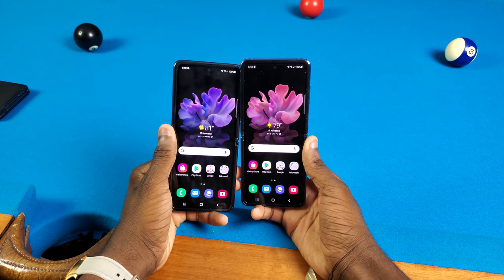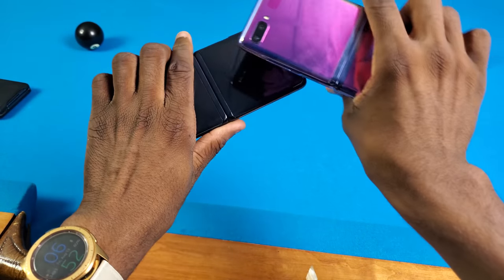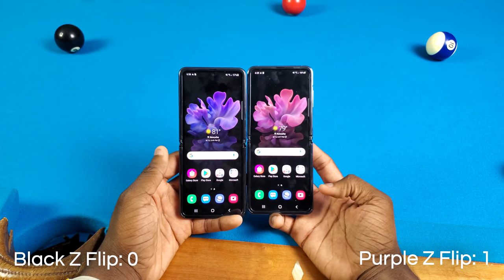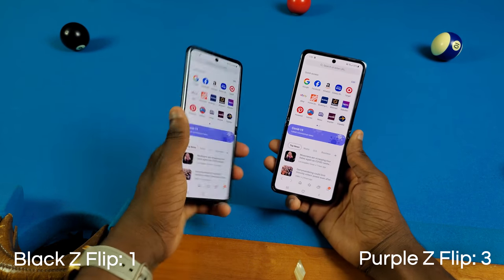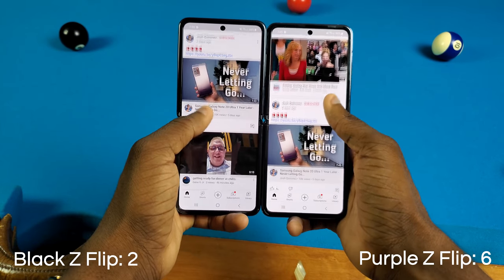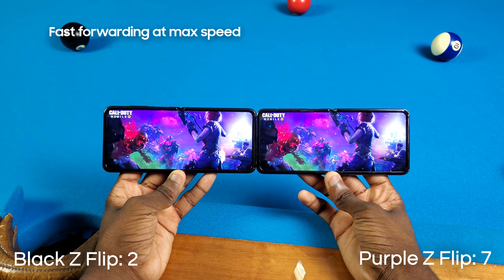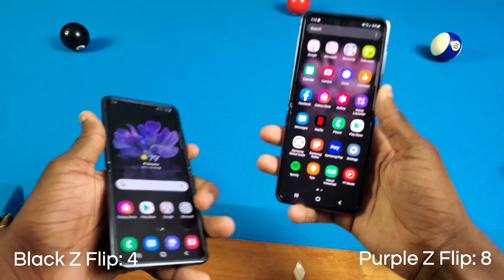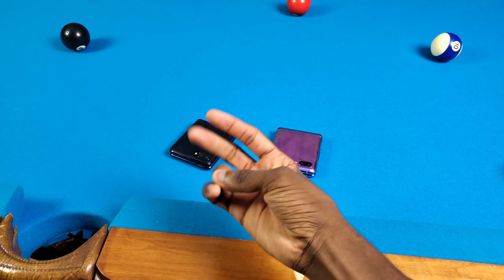Speed Testing the Same Exact Phone | Is There a Difference? (2021)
This is a different video: speed testing 2 of the same exact phones. I don't think a lot of people would think to do this, but it's interesting to know if your friend's Z Flip is potentially faster than yours.

▶ Video timestamps
0:00 - Intro
0:53 - Showing that they're the same exact phone
1:34 - Boot up speed test
1:58 - Misc
2:07 - Fingerprint unlock test
2:25 - Speed testing apps
4:05 - Speed testing games
5:02 - Re-opening background apps
5:27 - My thoughts
5:41 - Camera opening test
5:50 - Reboot speed test
6:13 - Outro

Heads up! This could be Amazon, Nomad Goods, or another store. For clarification... just ask in the comments! (if clarification isn't already present above)